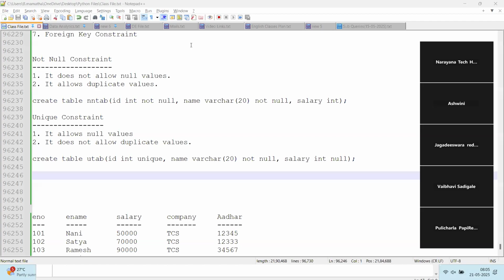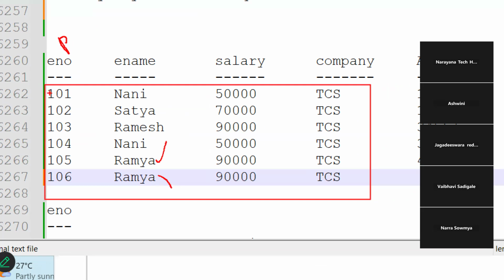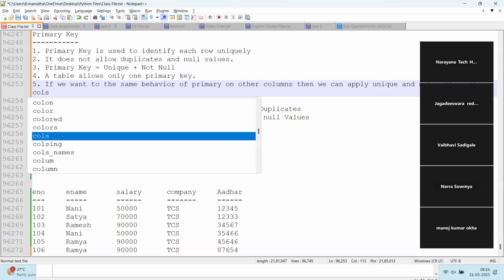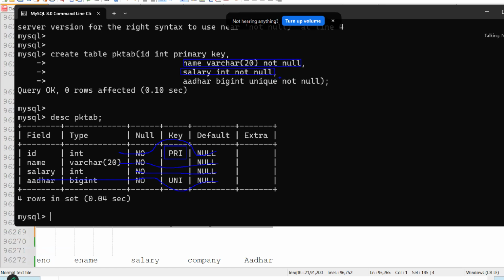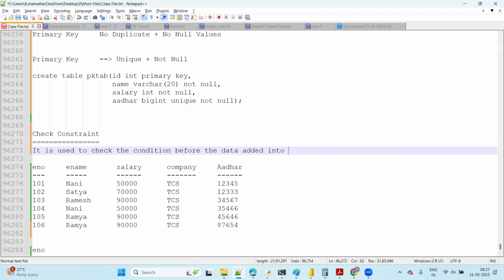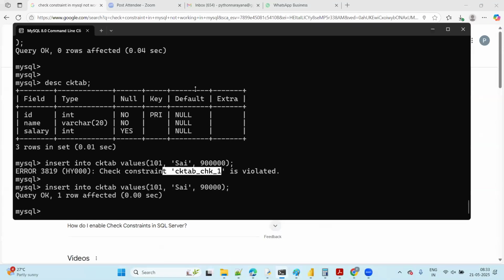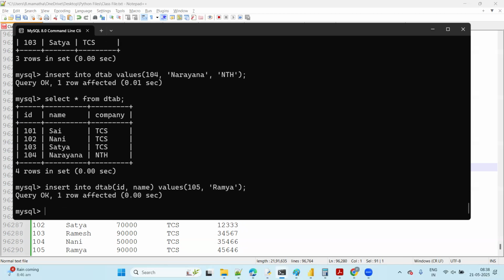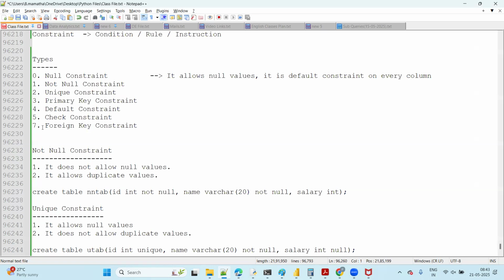Class 14 SQL Constraint_Part2 || Mr. Narayana || Narayana Tech House || +91-9010607010